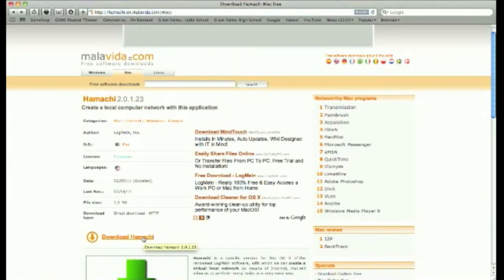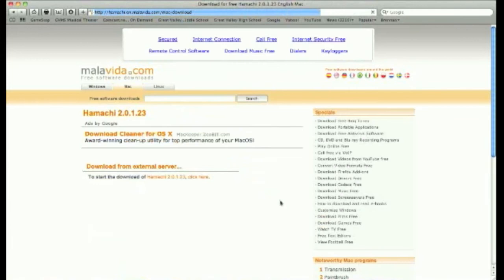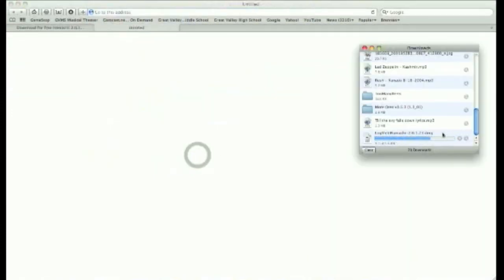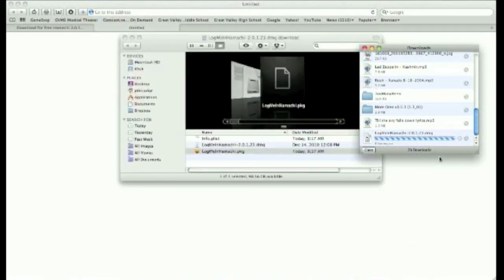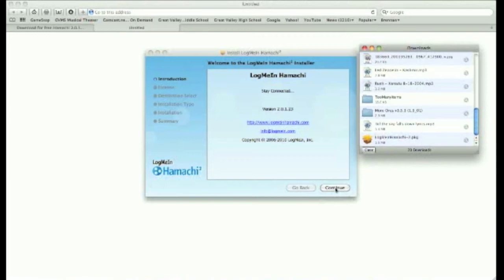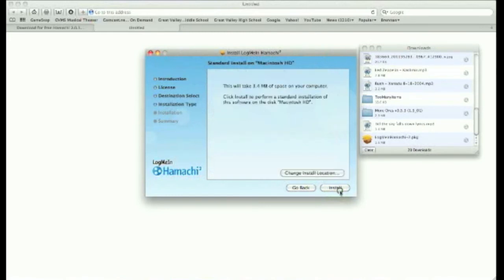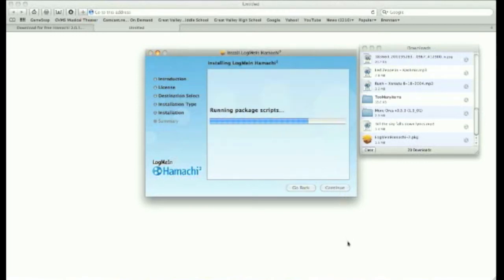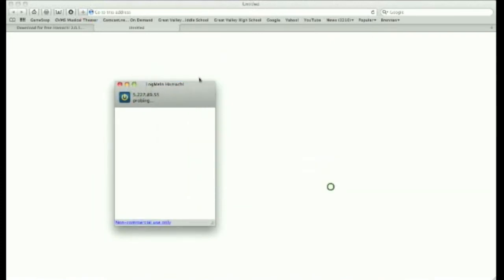How To Download and Install Hamachi For Mac